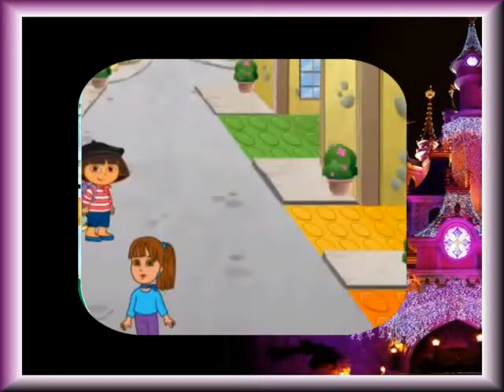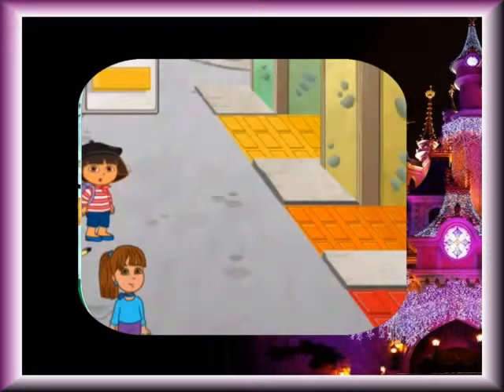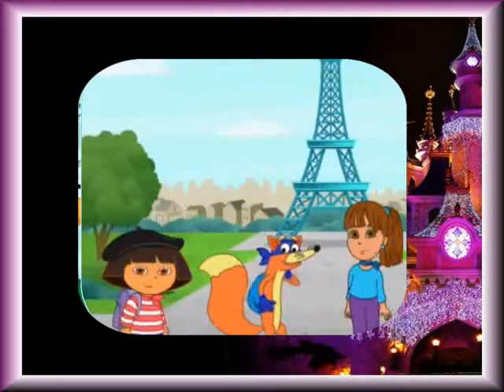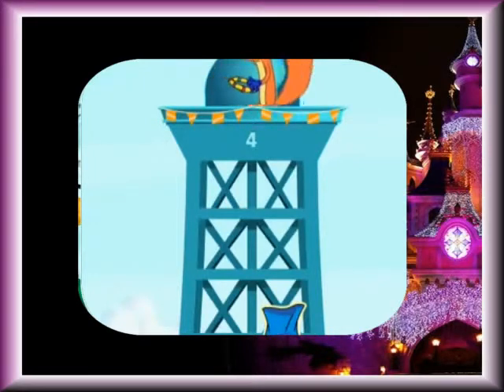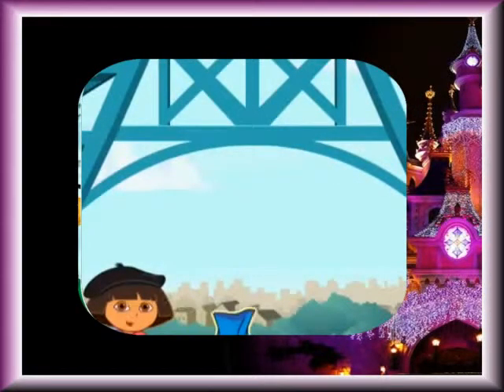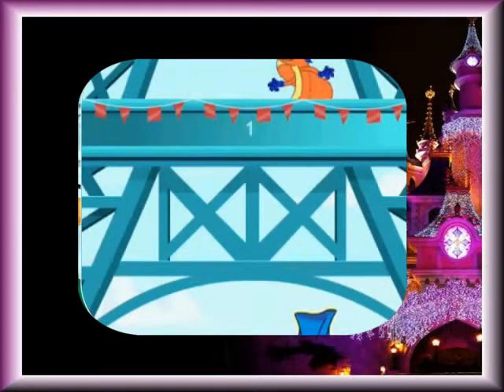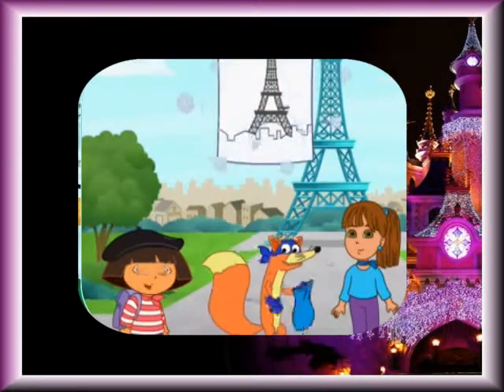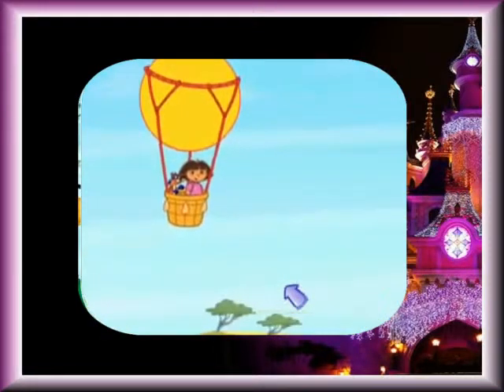2 Dora The Explorer World Adventure Full Game 13 01 2014 03 09 2011 games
gummy bear song paw patrol full episode, max and rubby games, dress up games barbie "tom and jerry games" "baby game" "disney movie" "diego go episode" "pink panther cartoon" "mickey mause" "princess games" "dress up game" makeover barbie "mario full game" "sponge bob" "peppa pig mirrors" "funny games baby" "teamm umizoomi" "max and rubby" "cartoon network. paw patrol games" "minnie mause" "coloring games" "pocoyo game episodes" "cars game" collio "yo gabba gabba" "wubbzy full episode" "pocoyo en espanol" "dora carnaval adventure" peppa pig peppa pig english episodes peppa pig full dora the explorer doraemon dora, dora the explorer episodes for children dora the explorer full episodes.diego go diego full episodes diego costa diego verdaguer, diego verdaguer voy a conquistarte diego cartoon tom and jerry, cartoon network movies.
disney songs disney movies disney infinity, disney, tom and jerry episodes, tom and jerry christmas tom and jerry tales tom and jerry last episode death,